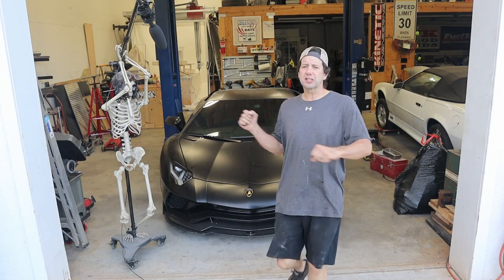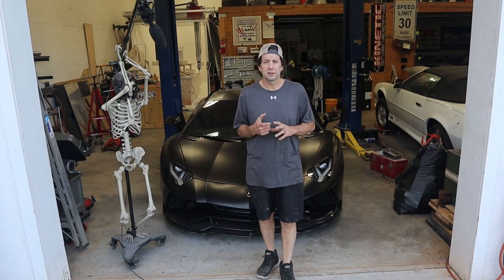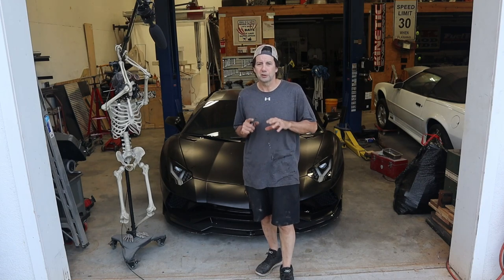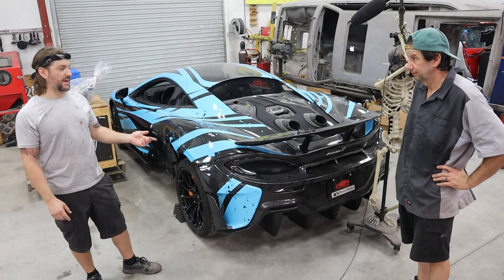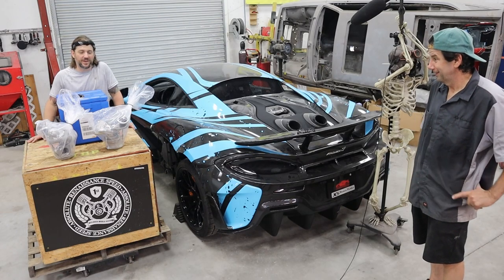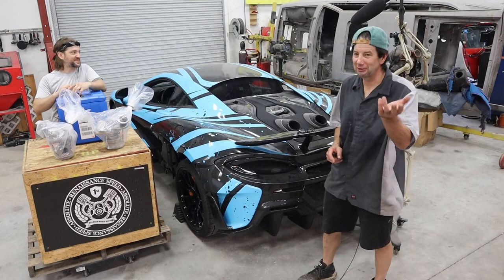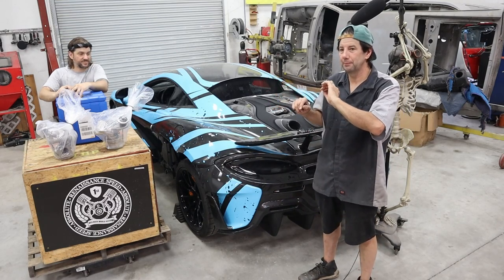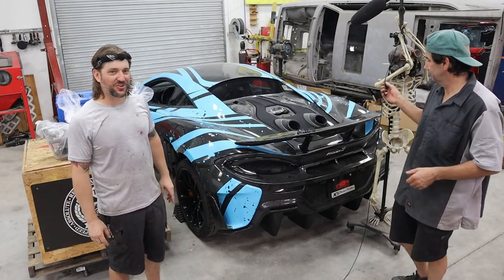BUILDING A 1000+ hp 600LT Ep.1